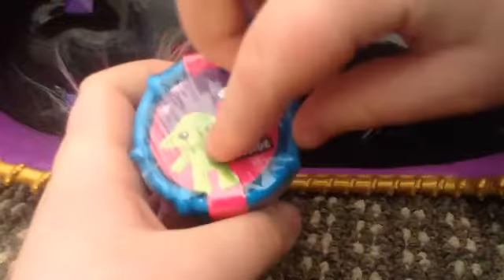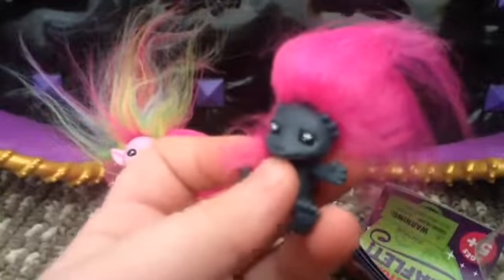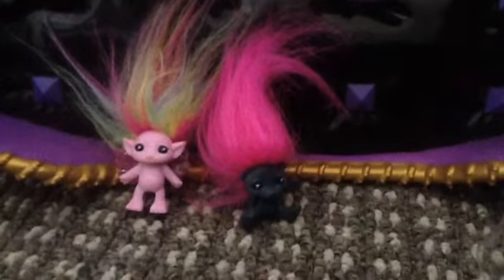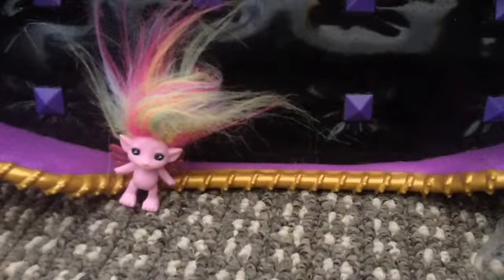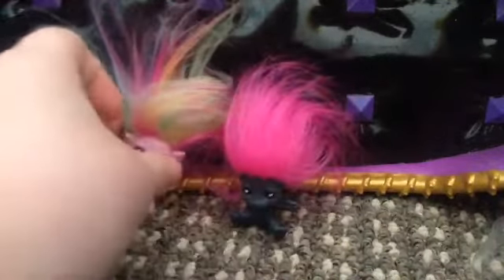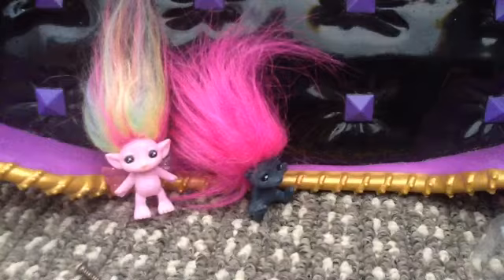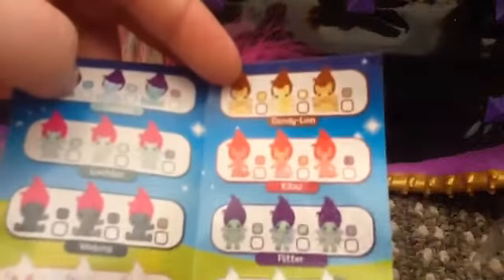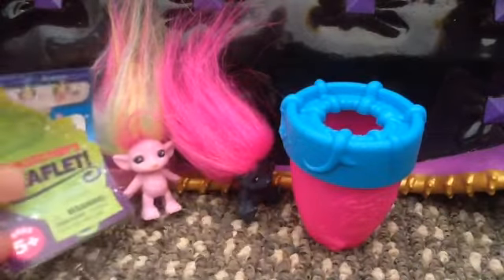Mystery Zelf Opening!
I open cute Zelfs and show you what they can do!